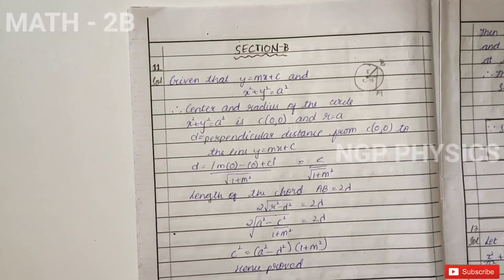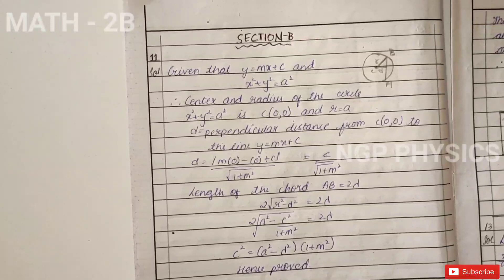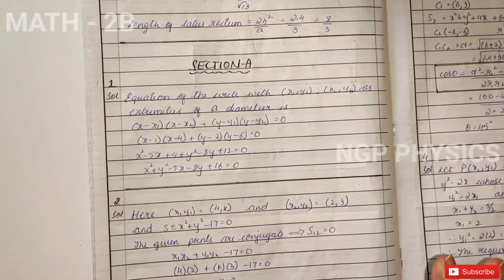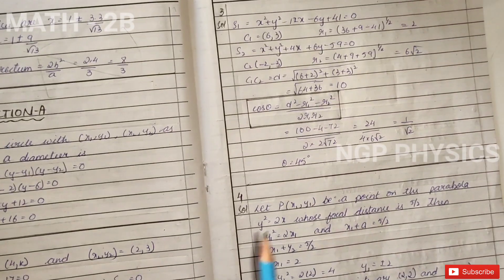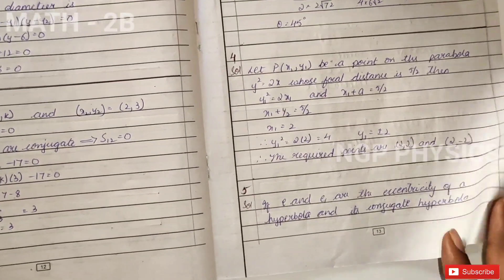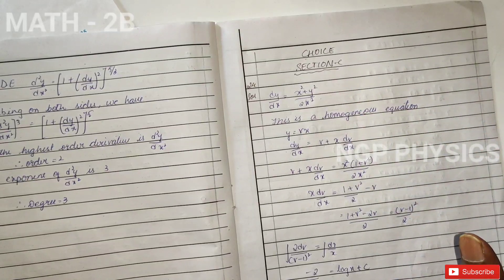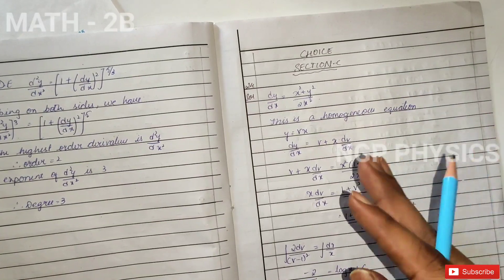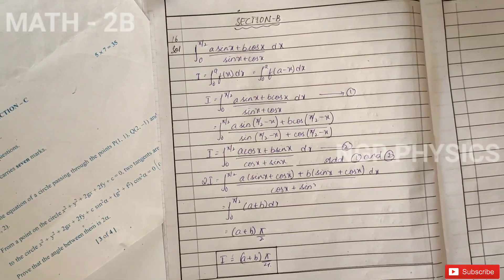Senior Inter Maths - 2B Paper Presentation || Inter 2nd Year || AP & TS || BY NGP PHYSICS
Hello Students,
                    Presentation techniques and other tips for Senior Intermediate Maths - 2B have been shown above in the video. Hope you will follow these tips and score good marks.
maths 2b important questions list chapterwise for final revision video link :